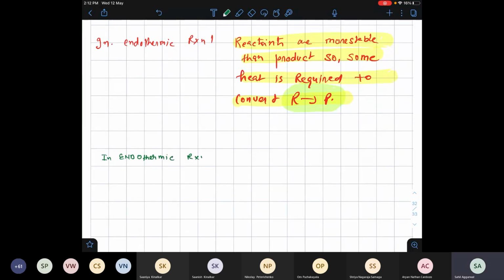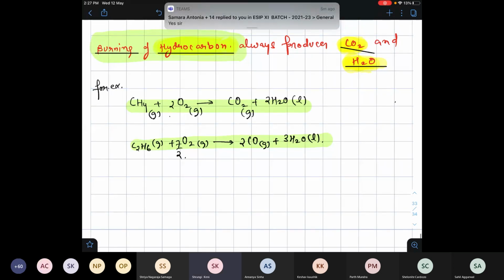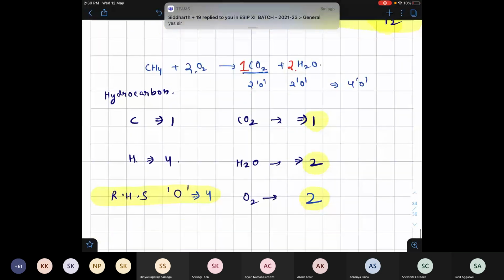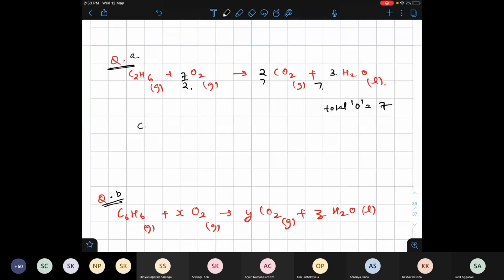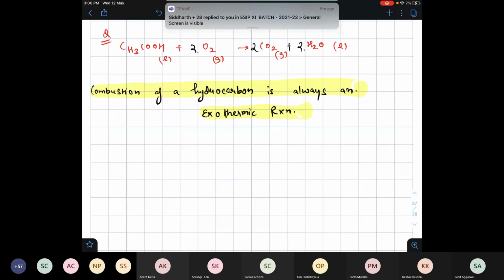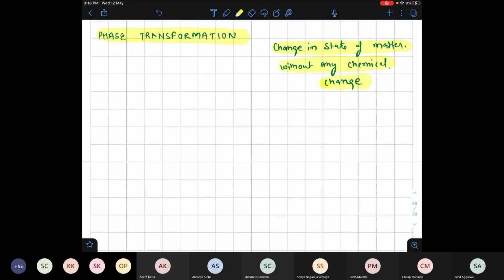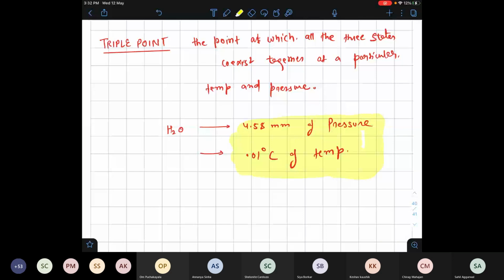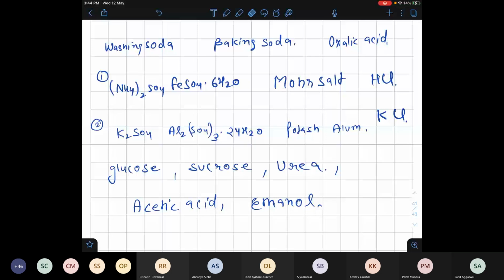Some basic concepts